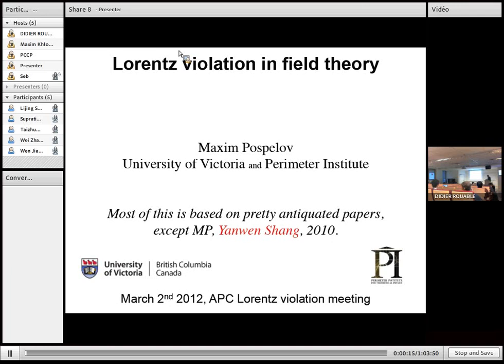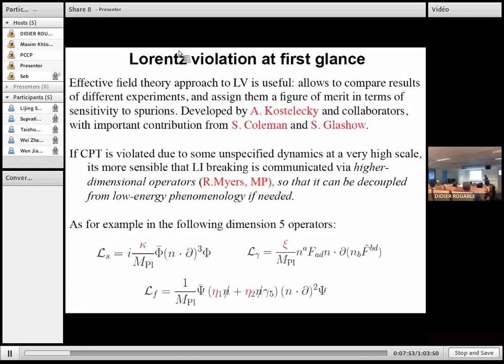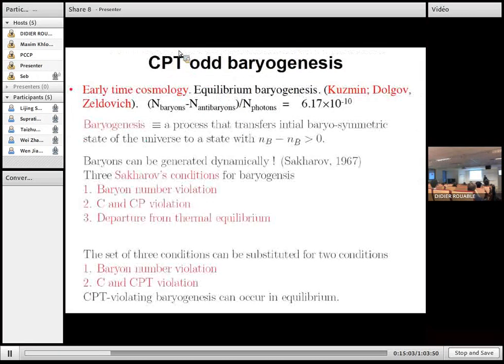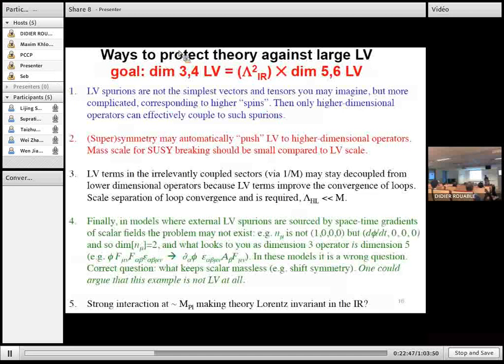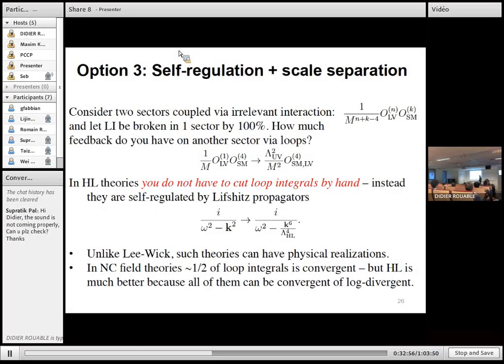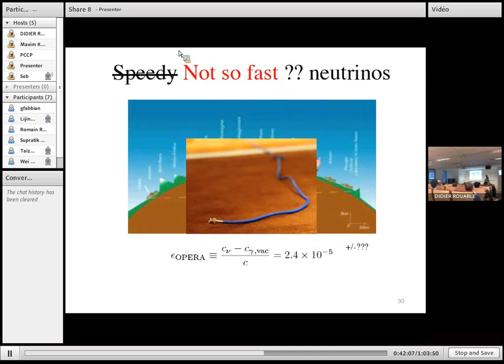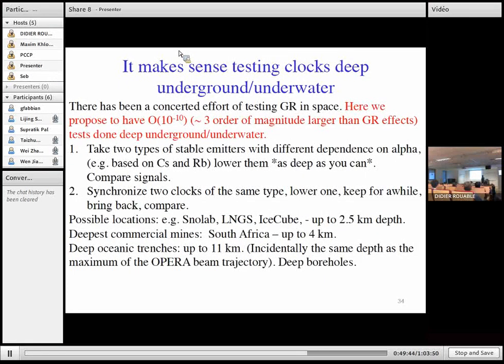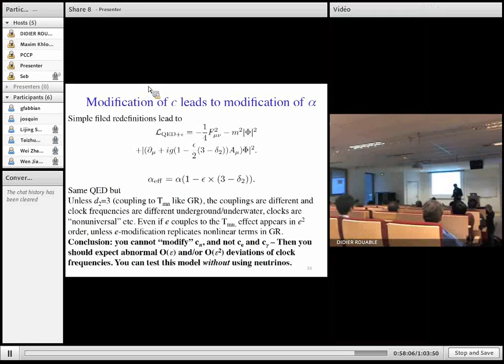Lorentz violation in quantum field theories / M. Pospelov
TESTS AND THEORIES OF LORENTZ SYMMETRY VIOLATIONS